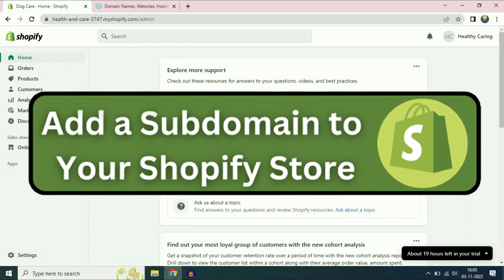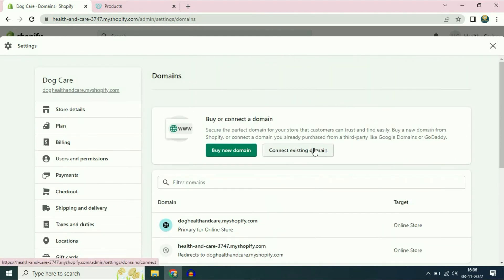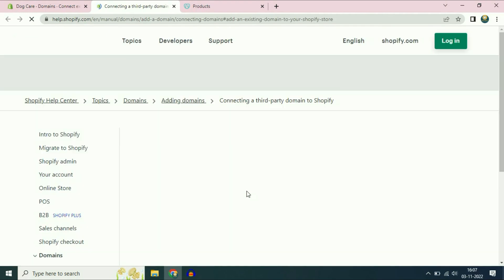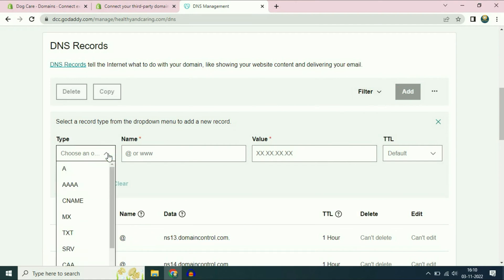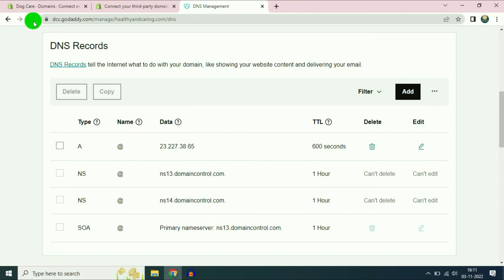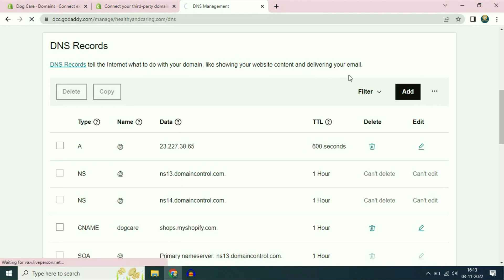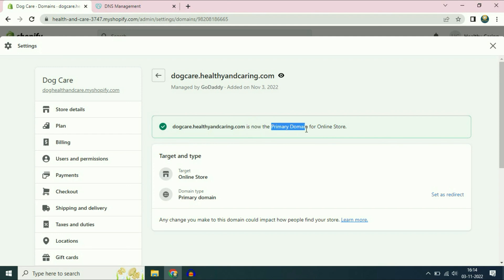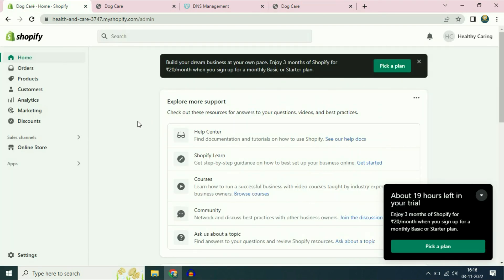How to Add a Subdomain to Shopify Store (Easy to Follow)